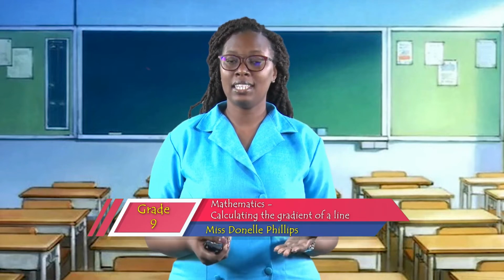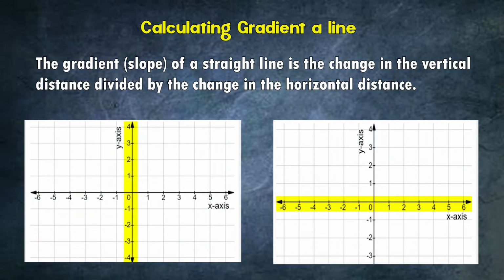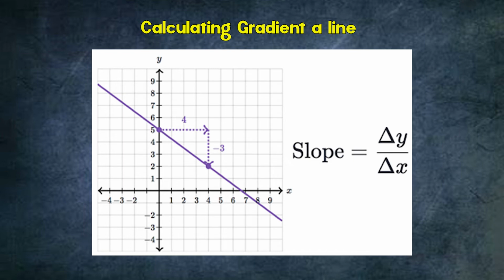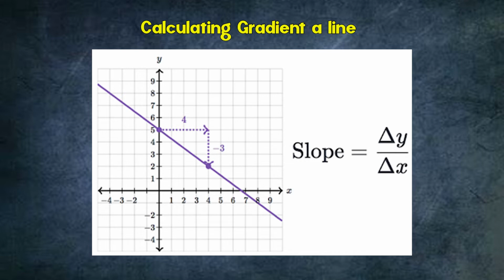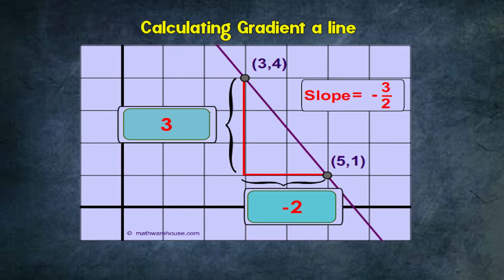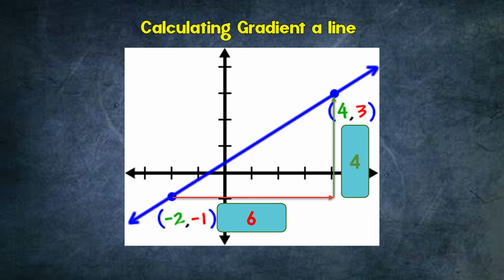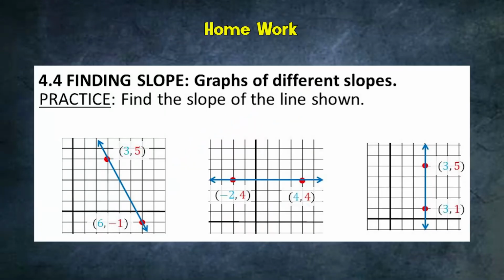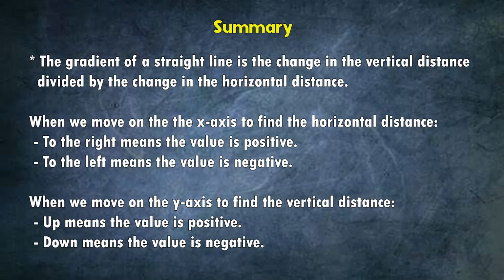Mathematics - Grade 9: Calculating the Gradient of a Line